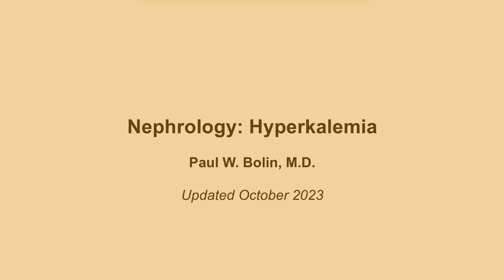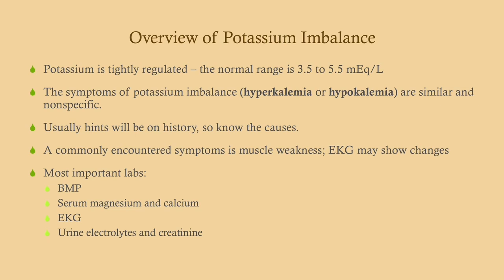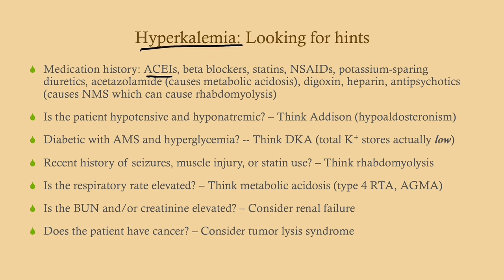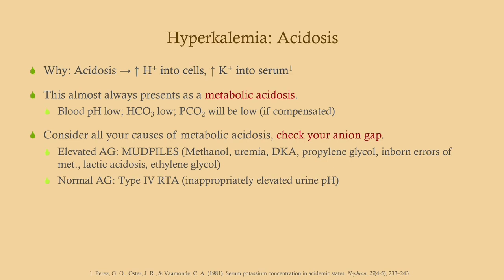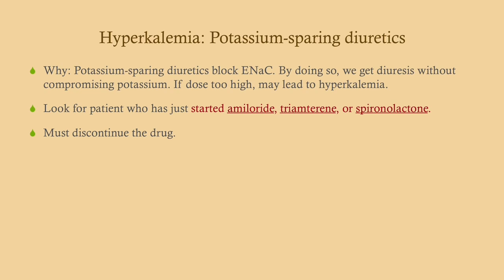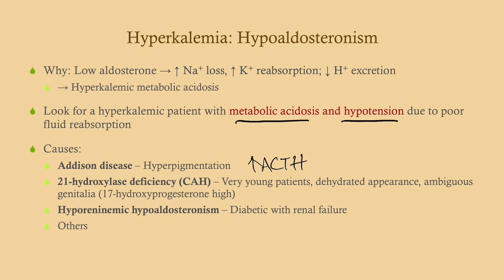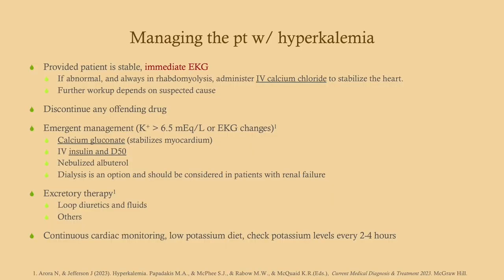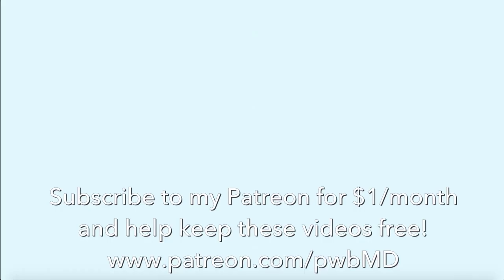Hyperkalemia - CRASH! Medical Review Series